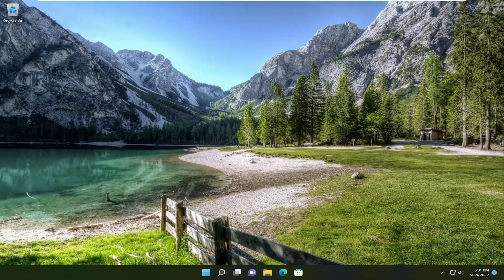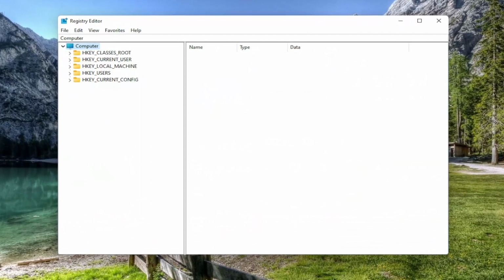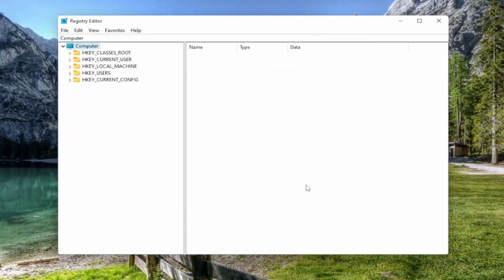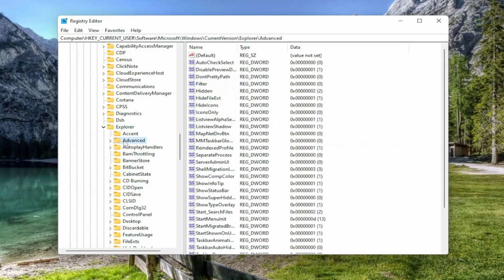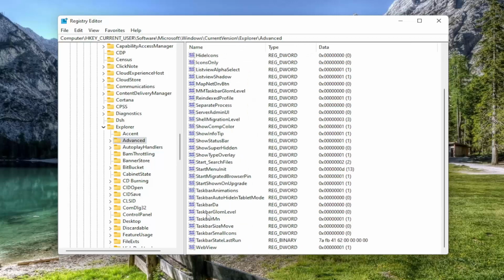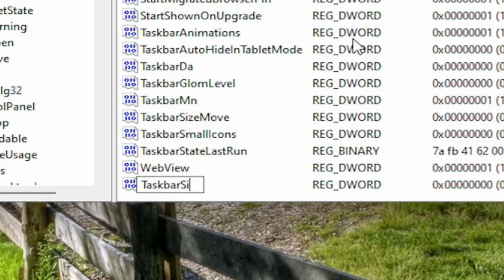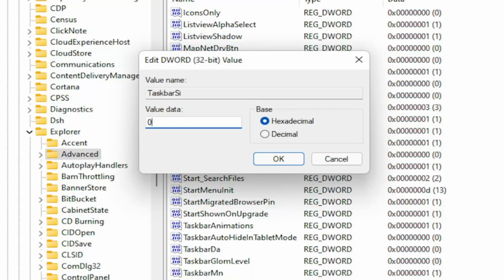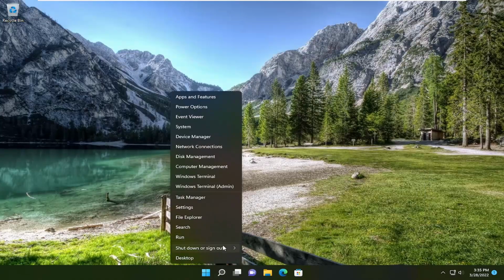How to Change Taskbar Size on Windows 11 [Tutorial]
One of the biggest changes in Windows 11 is the taskbar. You’ll notice that your taskbar icons are now centered and there isn’t a “small icons” or “labels” option to shrink them down.

Taskbar too big or small? Here is how to change Windows 11 taskbar icon size

First, you should know that Windows 11 taskbar icons come in three sizes: small, medium, or large. Medium is the default size, so you have room to maneuver whether your taskbar is too big or too small.

The easiest way to change the Windows 11 taskbar size is with a registry edit. You can learn more about using the registry here, but as long as you follow along carefully and back up the registry beforehand, it should be straightforward and safe.

Issues addressed in this tutorial:
change taskbar size windows 11
how to change taskbar size windows 11
change taskbar size in windows 11
how to change taskbar size on windows 11

By default, Windows 11's taskbar is a decent size, but what if you want it a little bigger so you can see the icons better? Conversely, what if you want it a little smaller so you can fit more of your content on the screen at once?

The good news is that, using a simple registry tweak,  you can set the taskbar in Windows 11 to one of three sizes: small, medium or large, with the medium size being the same as the default. The size will effect both the bar itself and any icons within it, including the Start, search and task view buttons.